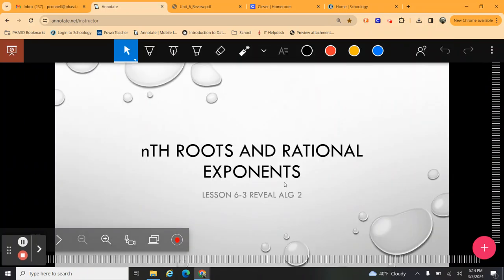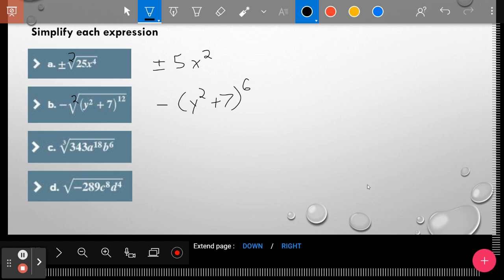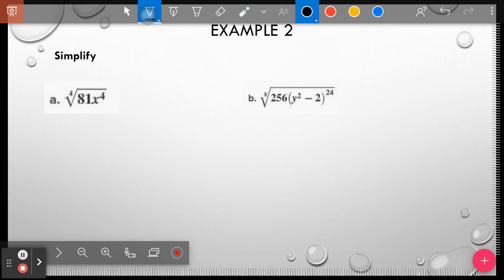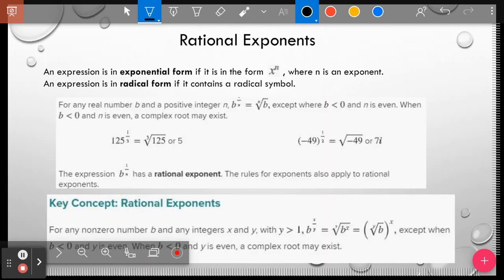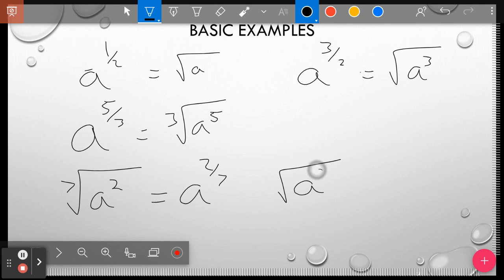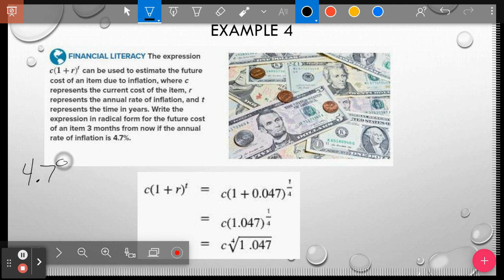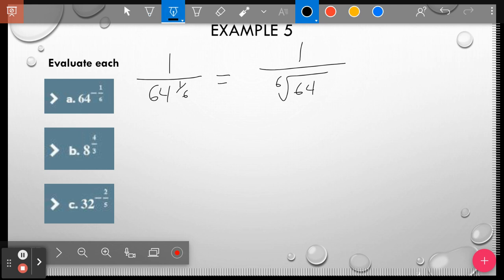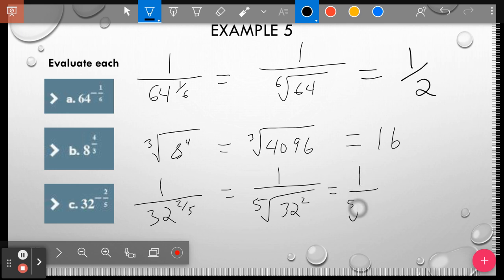6.3 Notes - A2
Notes on nth roots and rational exponents